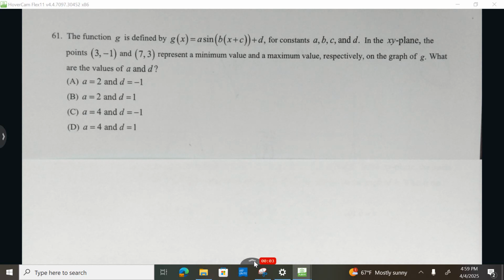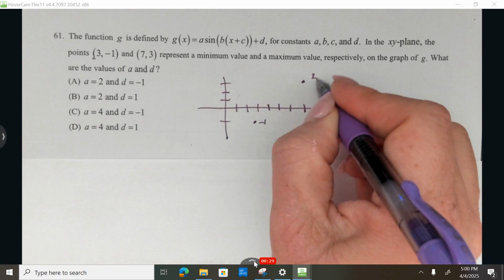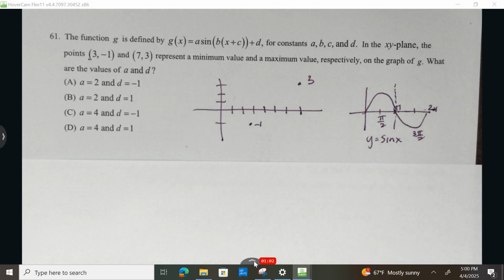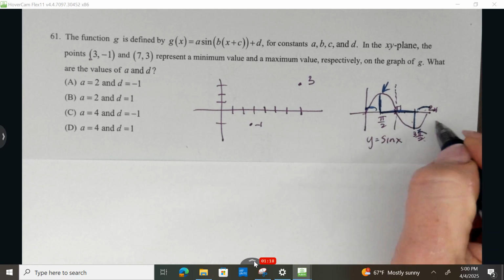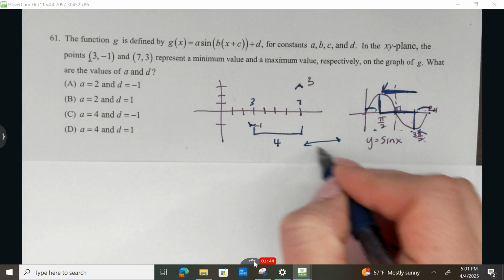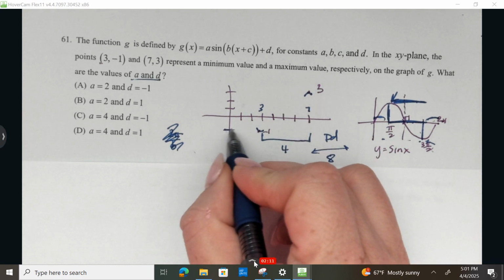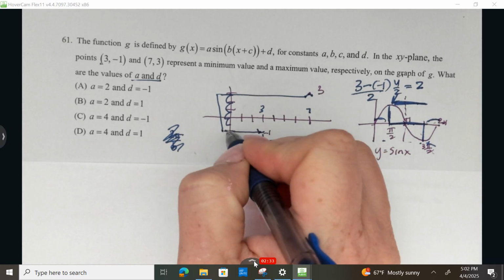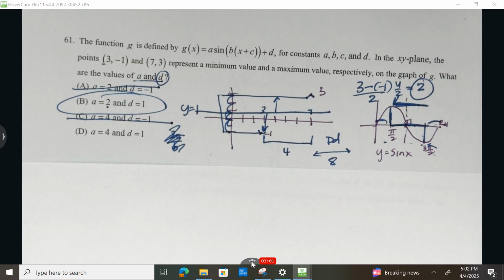MCQ Unit 3 Q61